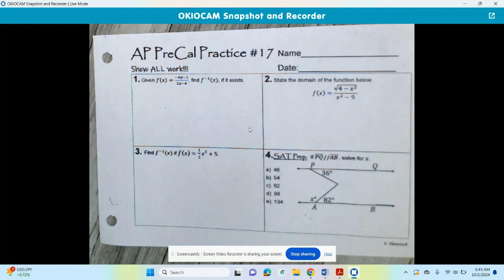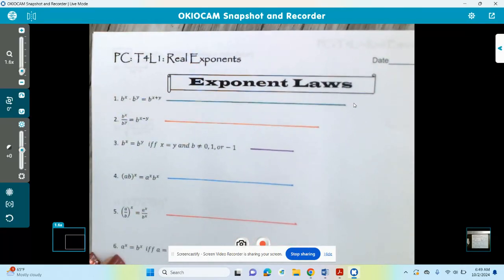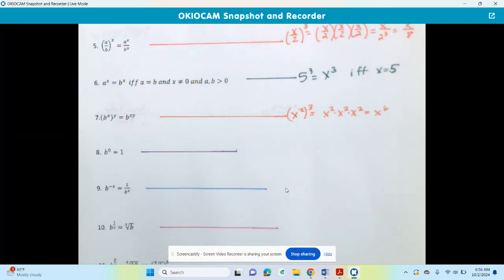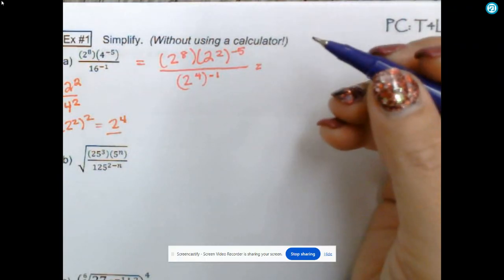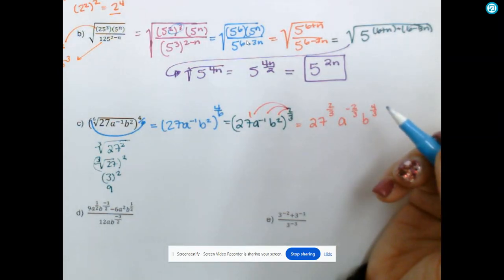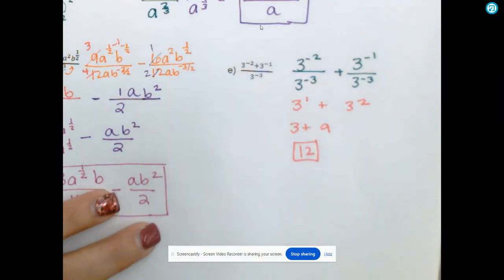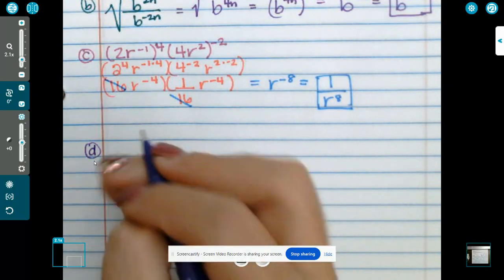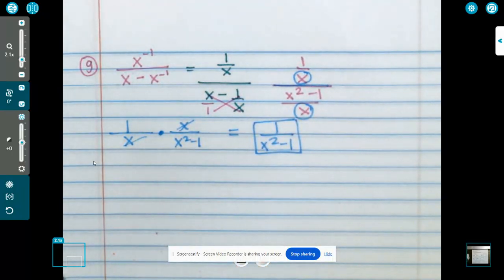PC T4L1 Exponent Laws